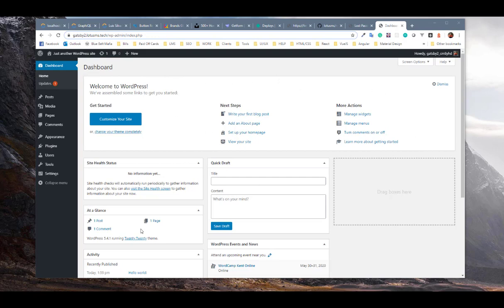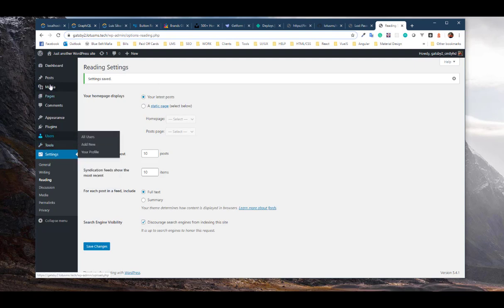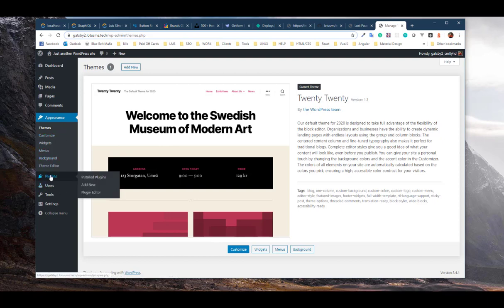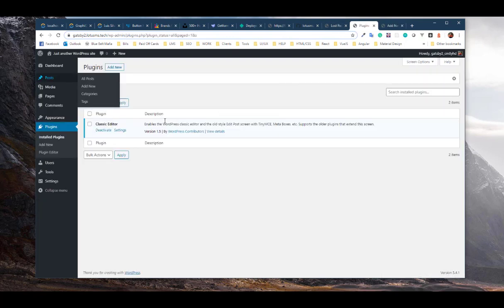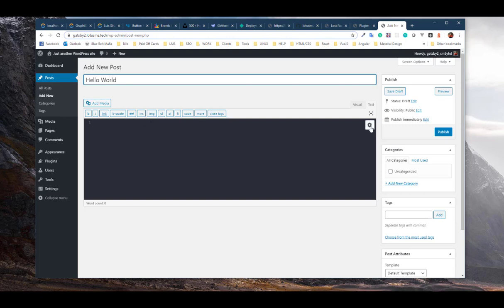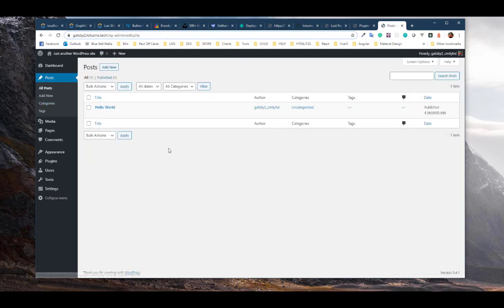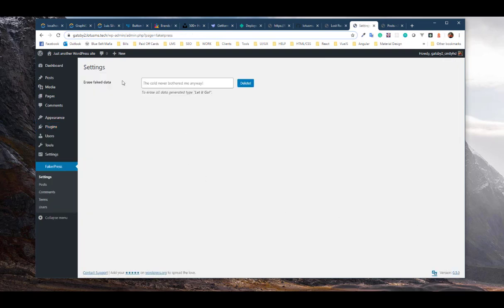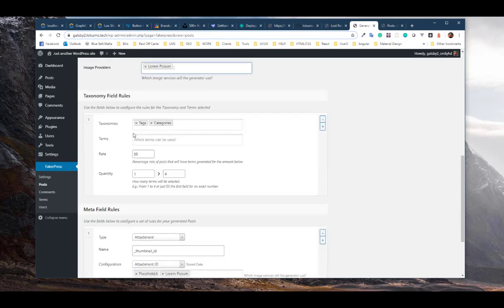40 BONUS Setup a Headless WordPress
How to create a Wordpress site that will not be used as a website but as a source of data for gatsby. The most simple and easiest way to get one running quickly without bloat and using the right plugins to code in it